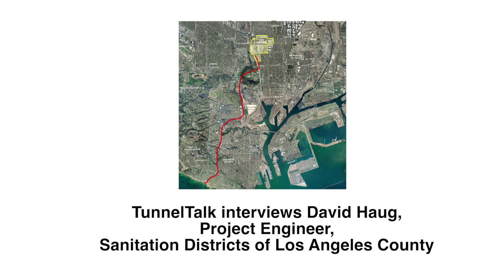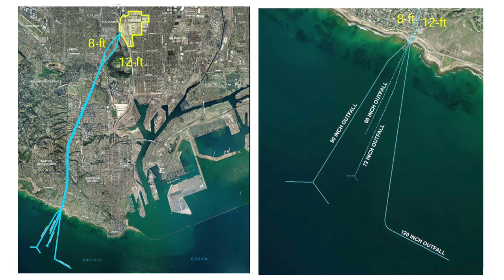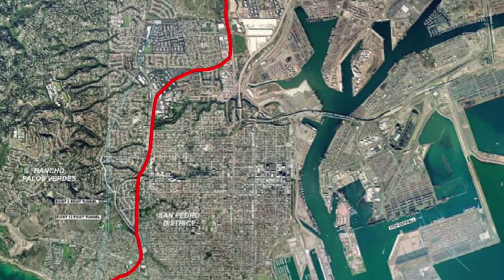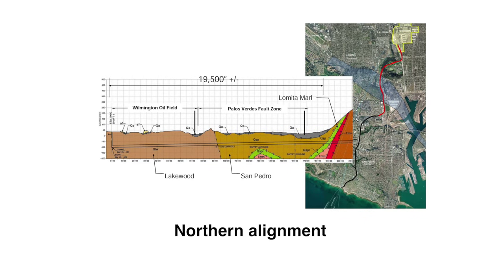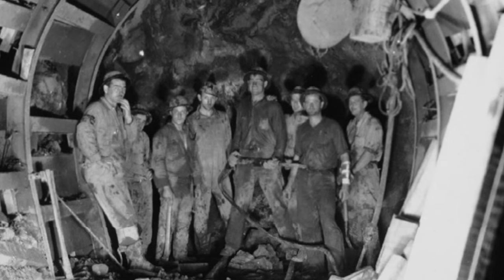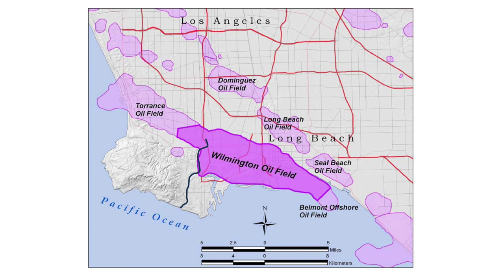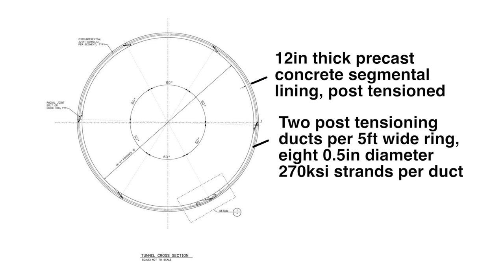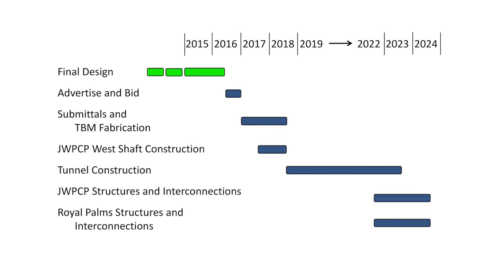New effluent conveyance tunnel for Los Angeles County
David Haug, Project Engineer with the Sanitation Districts of Los Angeles County, explains the design and construction of the Joint Water Pollution Control Plant Effluent Outfall Tunnel Project in Los Angeles, California, USA.